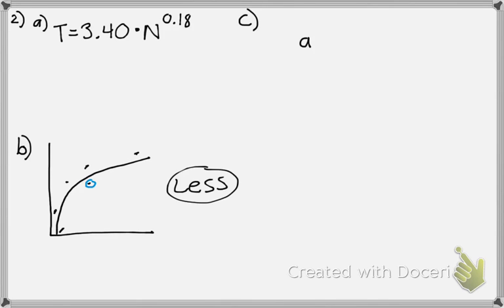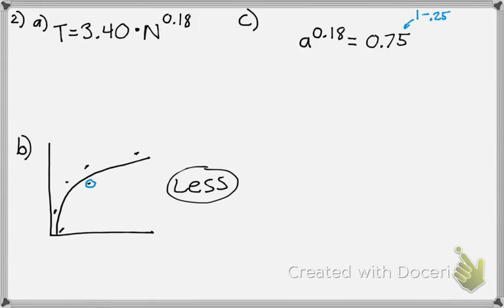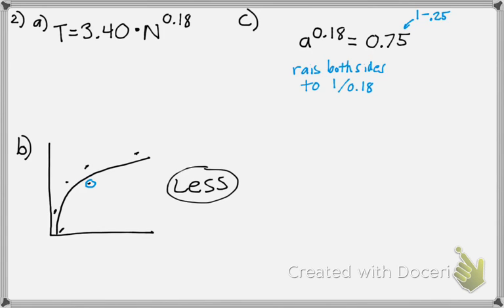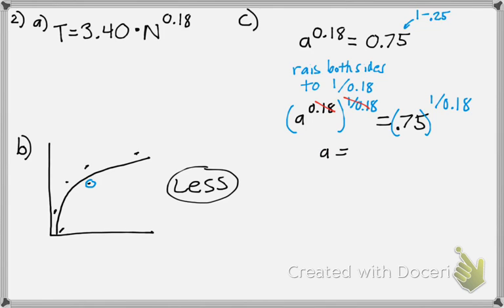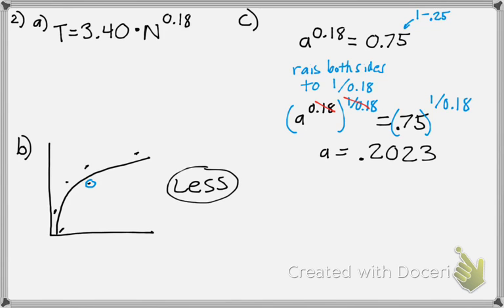Math 109 : 5.3 #2 (College Algebra Tutorial : Power Functions)